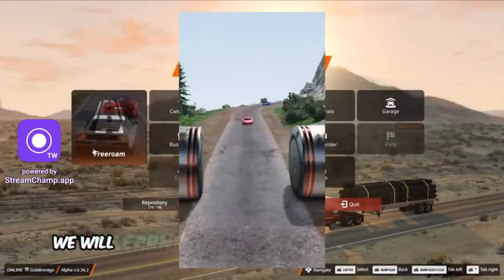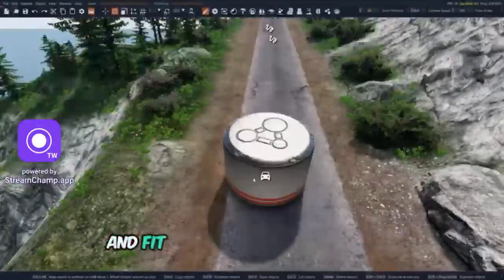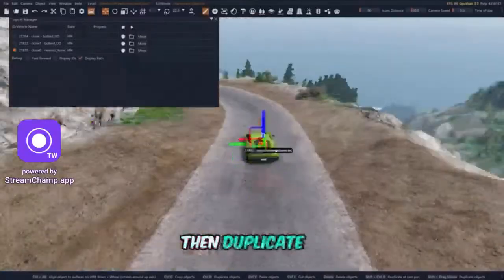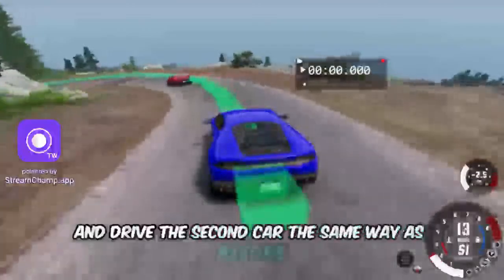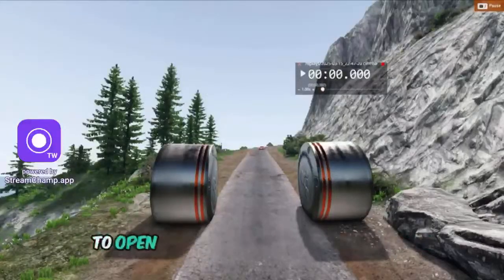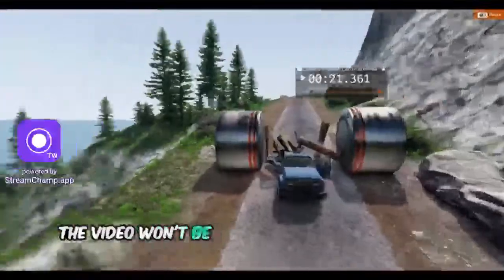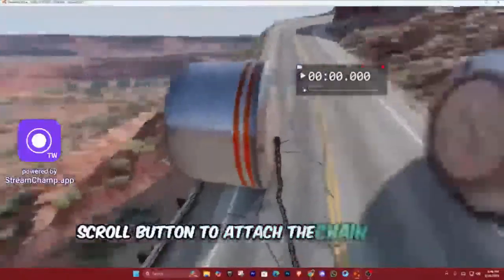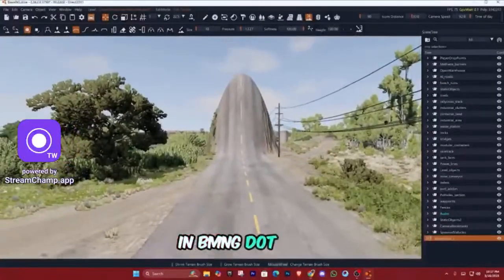Car parking multiplayer level complete